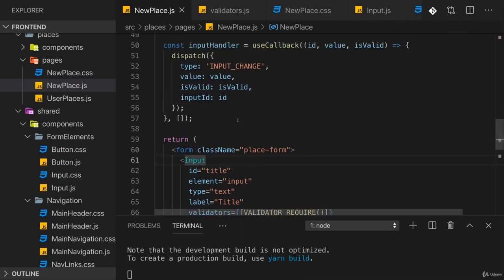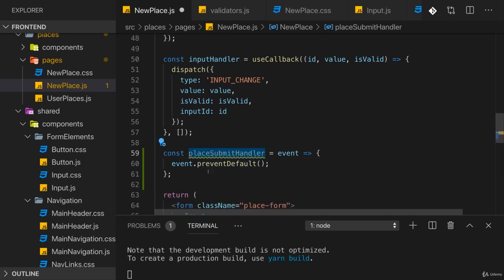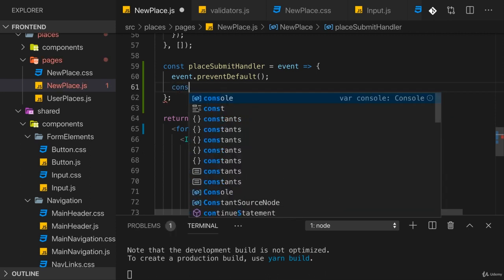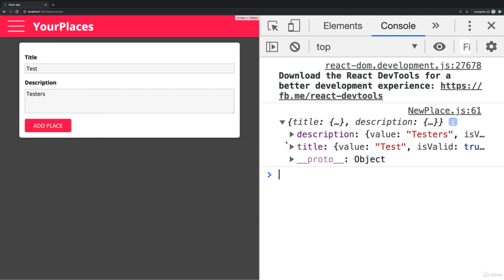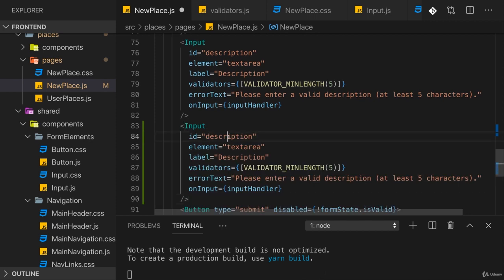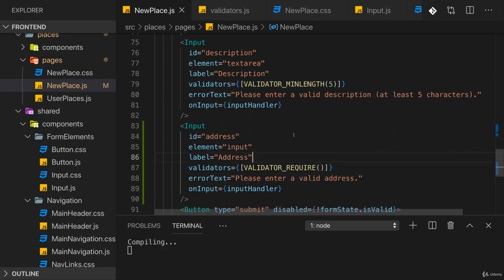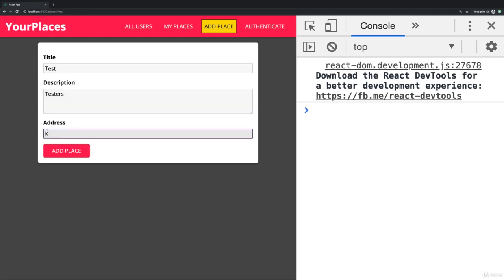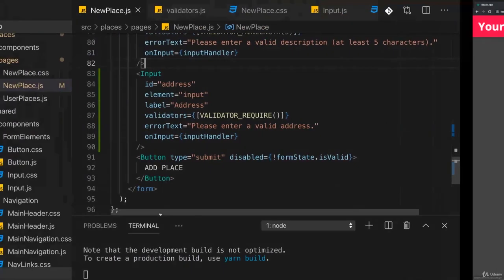23. Finishing The Add Place Form.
Title: The MERN Fullstack Guide: Chapter 5 - React.js: Building the Frontend
Lecture 23: Finishing the Add Place Form

Introduction (150 words):
The MERN Fullstack Guide is a comprehensive course designed to equip learners with the skills and knowledge required to become proficient in building web applications using the MERN stack. In Chapter 5, participants dive into the world of React.js, one of the most popular JavaScript libraries for building user interfaces. This chapter focuses on creating the frontend of a web application and delves into lecture 23, which covers the crucial task of completing the "Add Place" form. This lecture serves as a significant milestone in the course, enabling learners to implement a vital feature that allows users to add new places to the application.

Chapter 5: React.js - Building the Frontend (500 words):
Chapter 5 of The MERN Fullstack Guide centers on React.js, a powerful library for creating interactive user interfaces. React.js has gained immense popularity due to its component-based architecture, reusability, and virtual DOM. In this chapter, participants explore various concepts and techniques essential for frontend development using React.js.

The chapter commences with an introduction to React.js and its core concepts, including components, JSX syntax, state management, and lifecycle methods. Participants gain a solid foundation in building reusable components, structuring a React application, and effectively managing state to create dynamic user interfaces.

Throughout the chapter, learners progressively enhance their skills by implementing various features, such as routing, form handling, data fetching from APIs, and authentication. These practical exercises enable participants to develop a comprehensive understanding of React.js and its application in real-world scenarios.

Lecture 23: Finishing the Add Place Form (1100 words):
In lecture 23, learners embark on the task of finalizing the "Add Place" form, a crucial component of the web application. The "Add Place" form allows users to input information about a new place, such as its name, location, description, and images. Once the form is completed, the data is sent to the backend server for processing and storage.

The lecture begins with an overview of the form's existing structure, highlighting the fields and their corresponding validation requirements. Participants explore different techniques for implementing form validation using React.js libraries or custom validation logic. They learn to handle user input, validate the form, and provide helpful feedback to users in case of errors.

Next, the lecture covers the integration of image upload functionality within the form. Participants discover how to utilize popular libraries, such as React Dropzone, to create an intuitive and user-friendly image upload experience. They learn to handle file selection, preview uploaded images, and handle errors during the upload process.

To ensure a smooth user experience, lecture 23 also focuses on form submission and data handling. Participants learn to capture form data upon submission and prepare it for transmission to the backend server. They explore different techniques for data serialization, including JSON encoding, and employ appropriate HTTP methods, such as POST requests, to send the data securely.

Furthermore, participants delve into error handling and response processing. They gain insights into handling server-side errors, such as duplicate entries or network failures, and learn to display informative messages to users. By implementing robust error handling, learners enhance the overall reliability and user-friendliness of the web application.

As part of lecture 23, participants also explore advanced features, such as implementing progress indicators during file uploads, implementing client-side validation using regular expressions, and improving the form's accessibility by adding appropriate ARIA attributes. These additional topics empower learners to go beyond the basic requirements and create more polished and inclusive web applications.

Conclusion (100 words):
Lecture 23 of The MERN Fullstack Guide's Chapter 5 is a significant milestone in the journey of building a React.js frontend for a web application. By completing the "Add Place" form, learners gain hands-on experience in implementing crucial features, such as form validation, image upload, and data handling. These skills are invaluable for creating robust and user-friendly web applications using the MERN stack. Armed with the knowledge gained from this lecture, participants are well-equipped to tackle similar frontend development challenges and progress further in their journey as MERN stack developers.